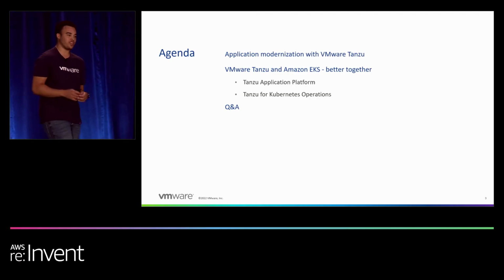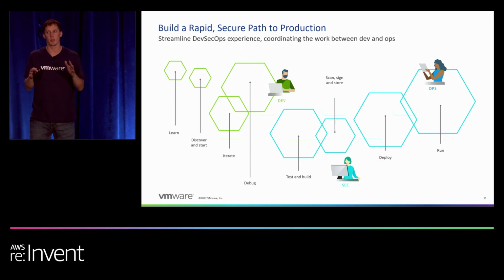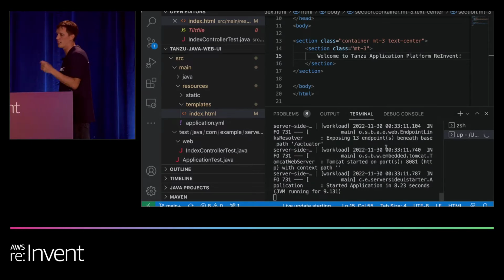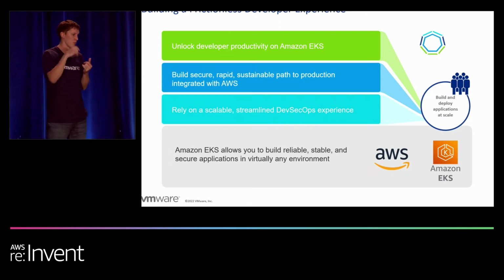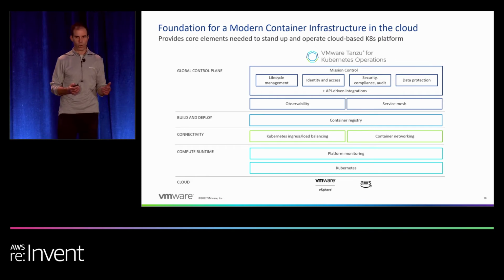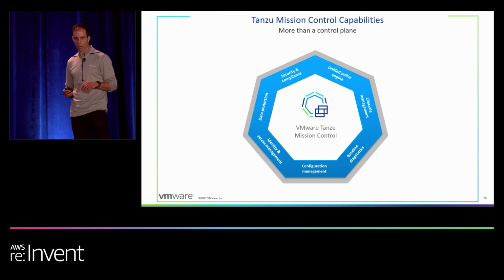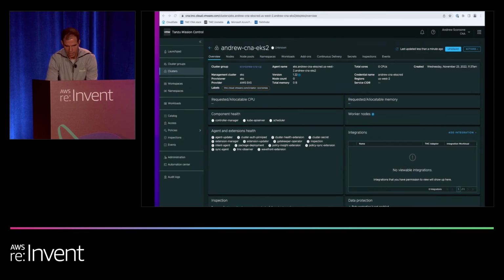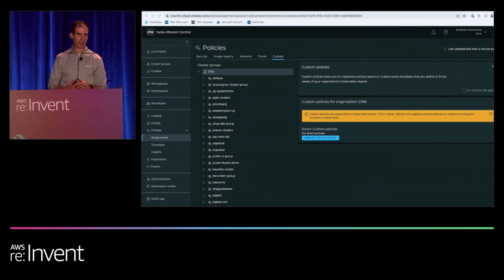AWS re:Invent 2022 - Reduce developer friction with Tanzu and Amazon EKS (PRT264)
VMware and AWS continue to expand their offerings with integrations for Tanzu for Kubernetes Operations and enhanced developer experience in VMware Tanzu Application Platform. Tanzu for Kubernetes Operations now supports centralized lifecycle management of Amazon EKS clusters for a simplified management experience. Tanzu Application Platform on AWS provides a superior developer experience with massive scale and seamless integration on top of Amazon EKS. Join this session to learn how you can take advantage of Tanzu’s integrations with Amazon products to develop modern container infrastructure at scale, enable developer productivity, and build a rapid, secure, and sustainable path to production.